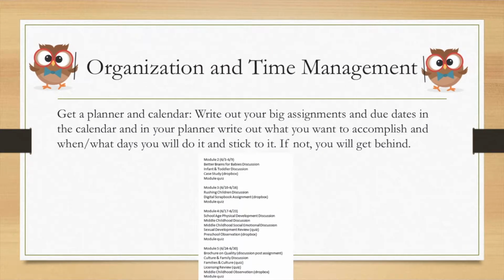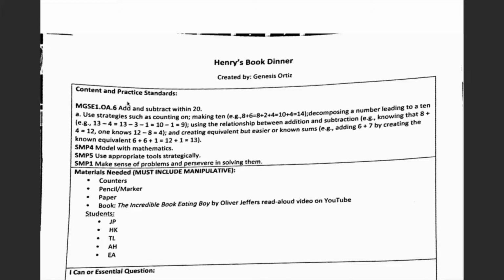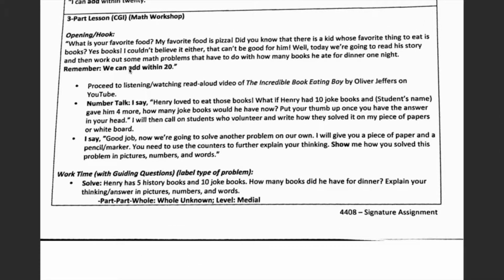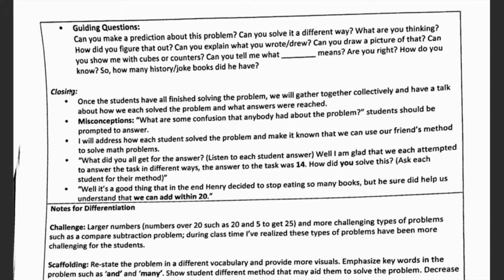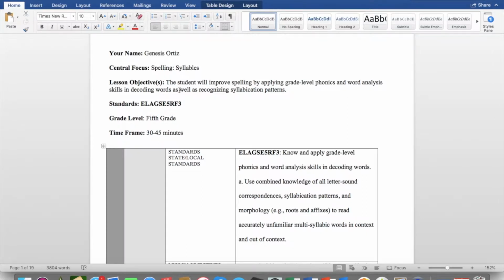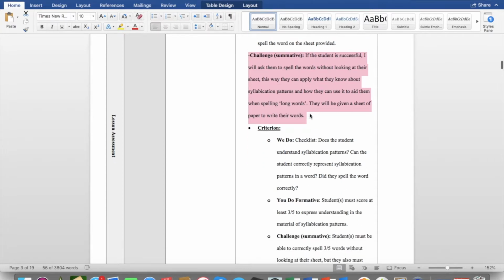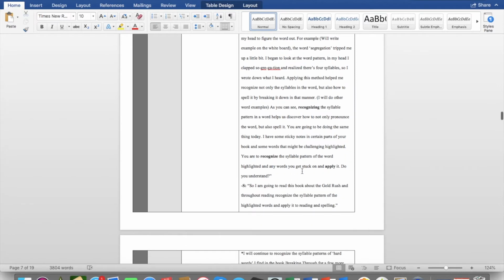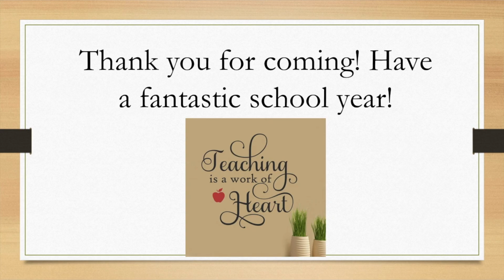Early Childhood Education KSU Paulding Workshop 2018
Hello ECE Peeps! Im so sorry you could not make the workshop, but we created a video that goes over what we went over. Please review and text us any questions you may have!